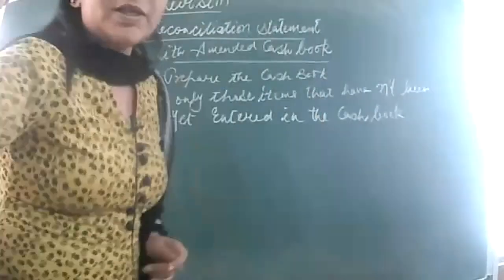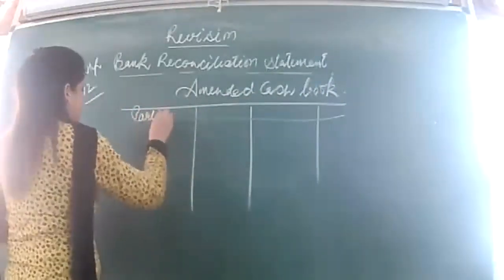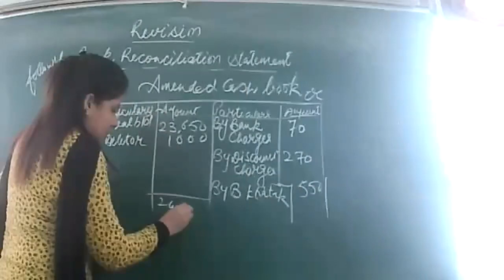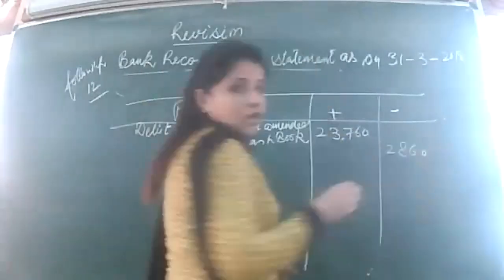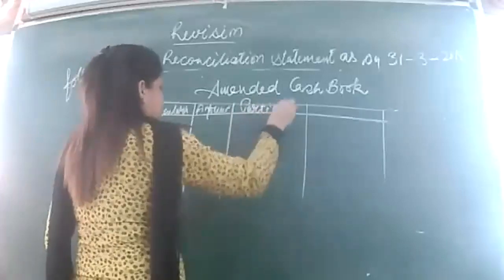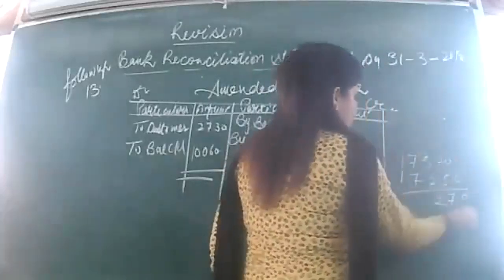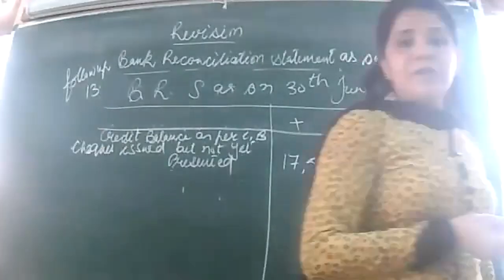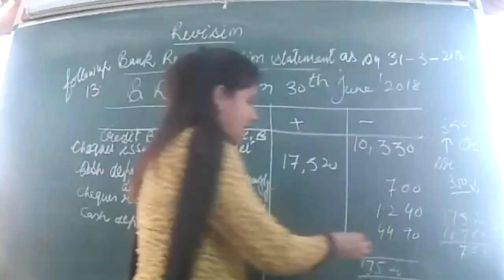19-2-22 XI C ACCOUNTANCY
REVISION
B.R.S WITH AMENDED CASH BOOK